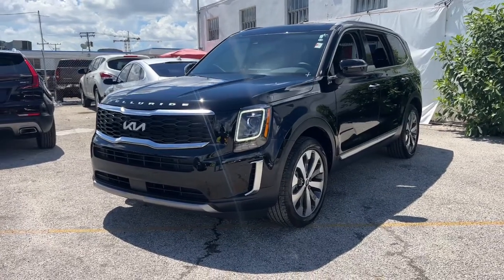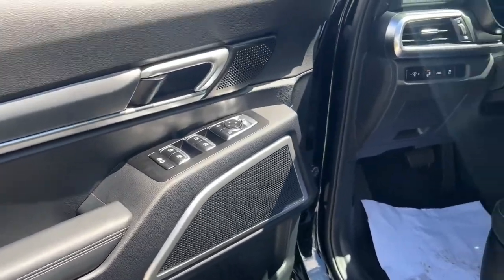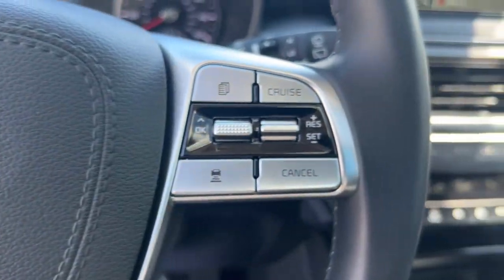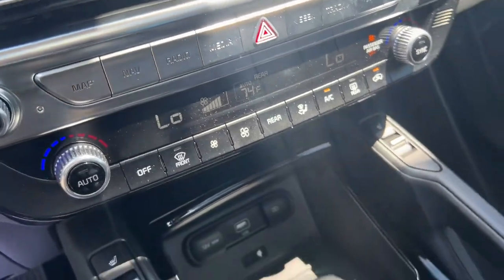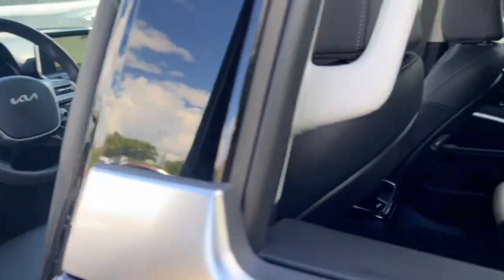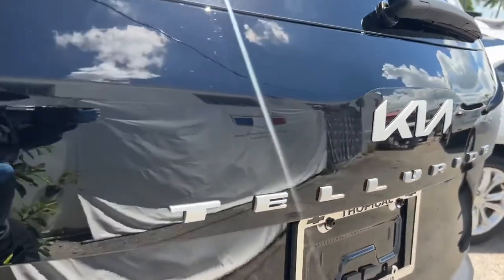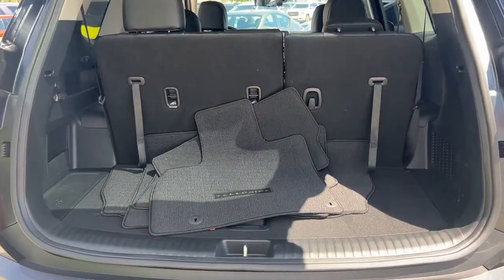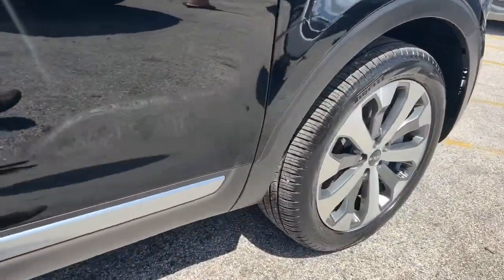2022 Kia Telluride Miami Shores, Aventura, Miami Beach, Miami Lakes, Miami, FL 110193A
Ebony Black Used 2022 Kia Telluride available in Miami Shores, Florida at Tropical Chevrolet. Servicing the Aventura, Miami Beach, Miami Lakes, Miami, FL area.

#{MAKE}
#{MODEL}
2022 Kia Telluride S - Stock#: 110193A

Tropical Chevrolet
8880 Biscayne Blvd

2022 Kia Telluride S NAVIGATION GPS, SUNROOF MOONROOF, LOWEST PRICE ON ANY NEW CHEVROLET...GUARANTEED. , GUARANTEED FINANCE APPROVAL FOR EVERYONE. Recent Arrival! Odometer is 6138 miles below market average! 20/26 City/Highway MPG